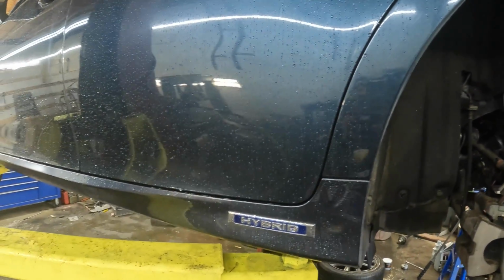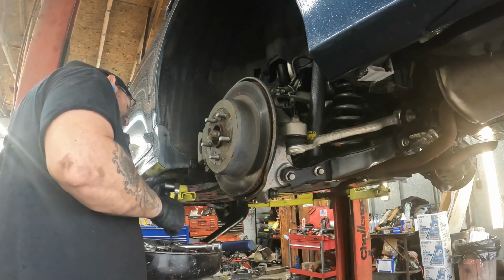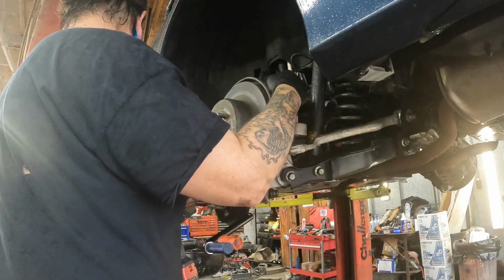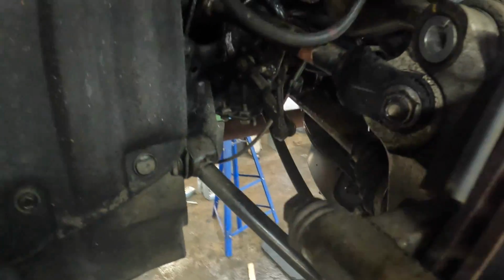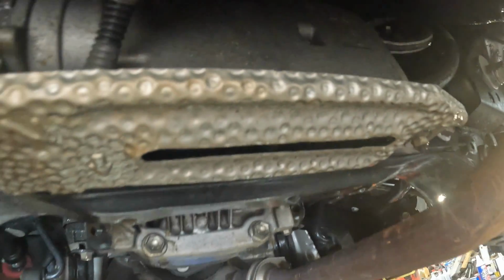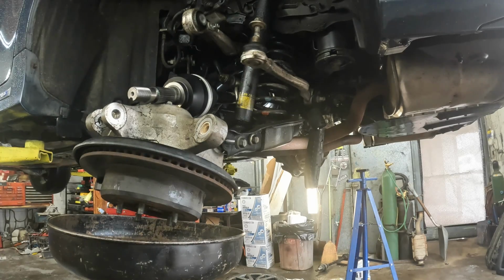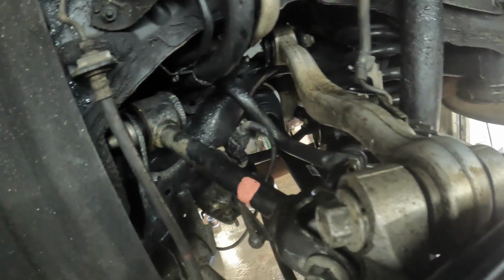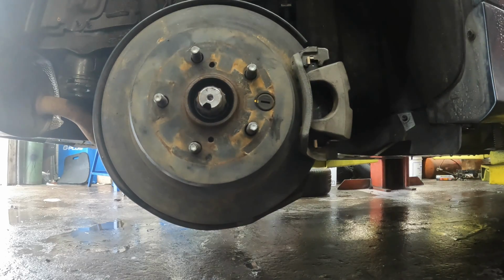Lexus GS450H Axle Replacement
2014 Lexus GS450H that had a clicking noise coming from the rear of the car and was found to be the axles.  So to replace these it states 8 hours of labor and removal of the complete subframe.  You do not have to remove the subframe to accomplish this job.

Filming Gear:

Go Pro Hero 10 Kit

Go Pro Endurance Battery

Manfrotto Camera Tripod

Channel Members:

Raymond Madrid